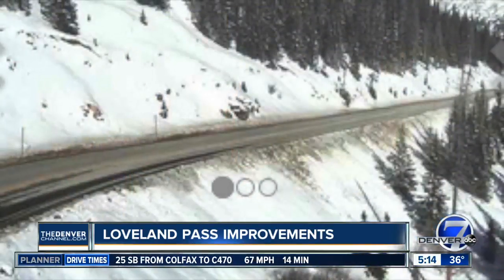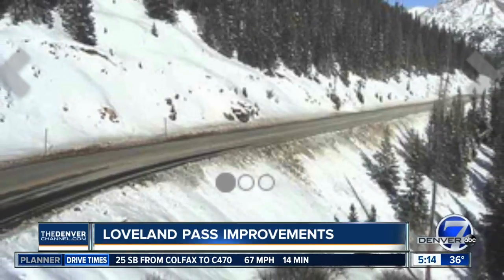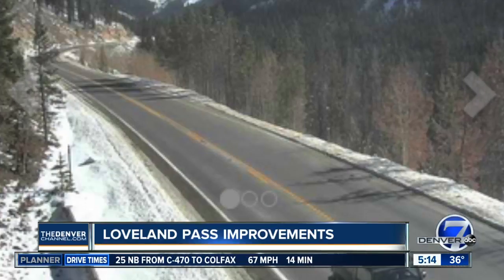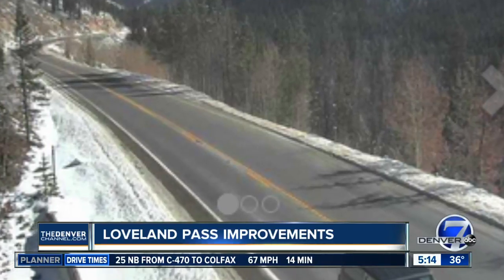Loveland Pass improvements